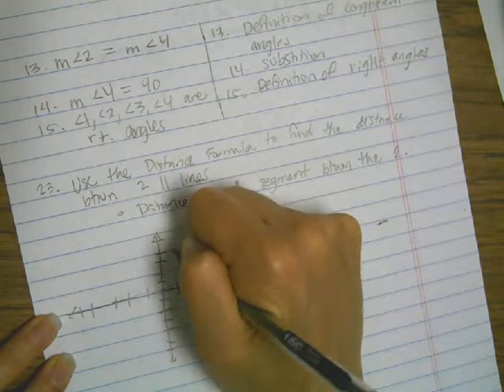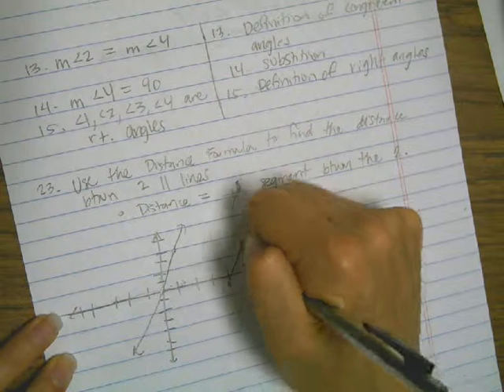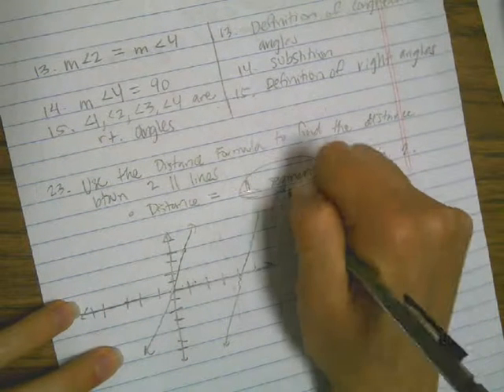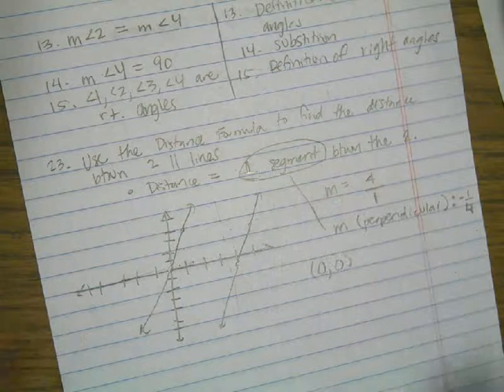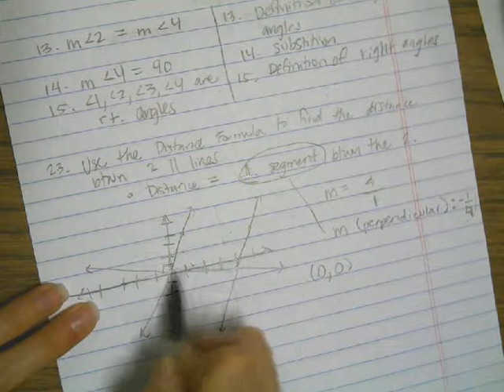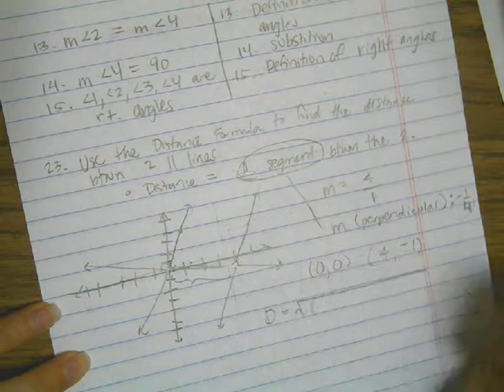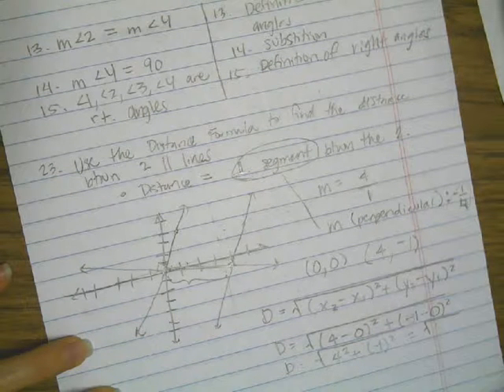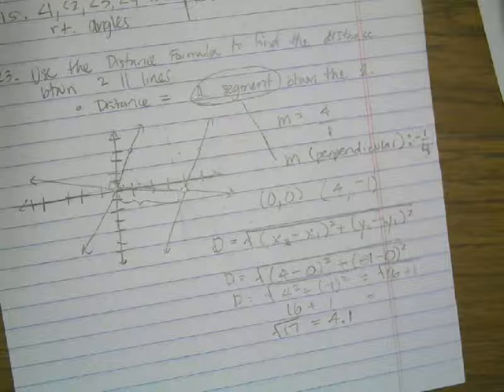Geometry 3 6 Part 5